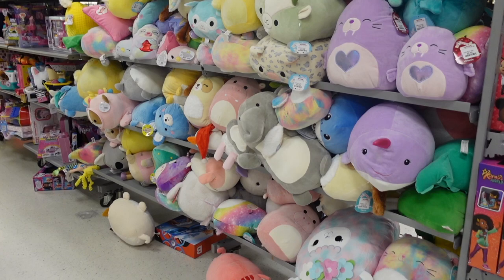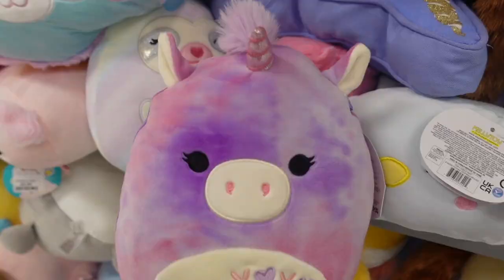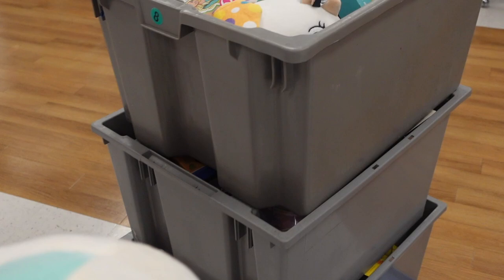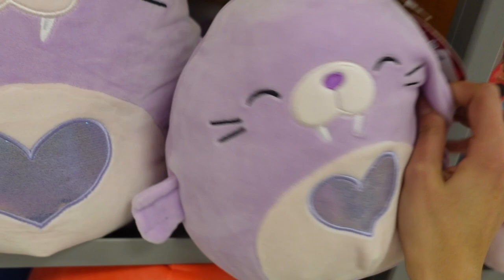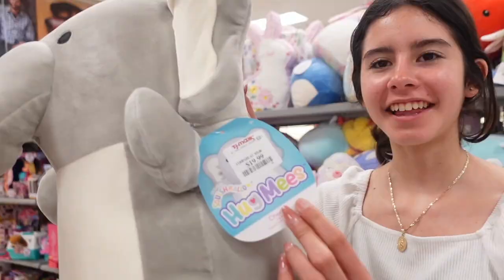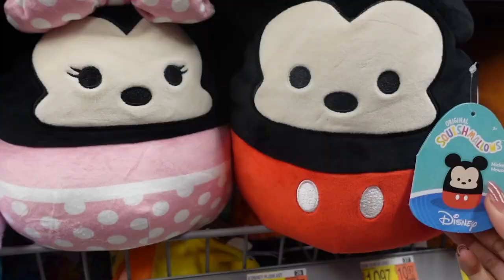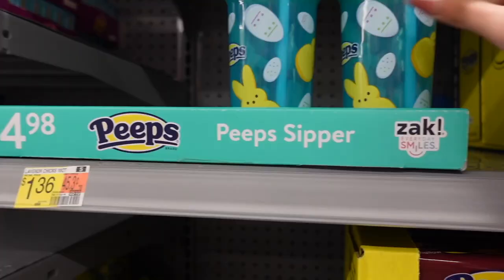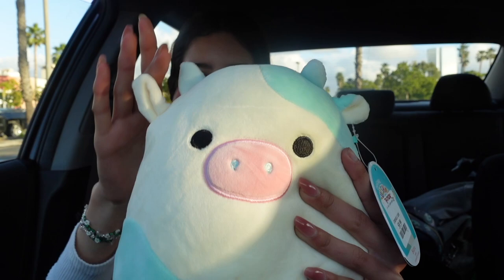NEW Hot Topic EXCLUSIVE Squishmallows, TJ-MAX finds, and Walmart hunting!